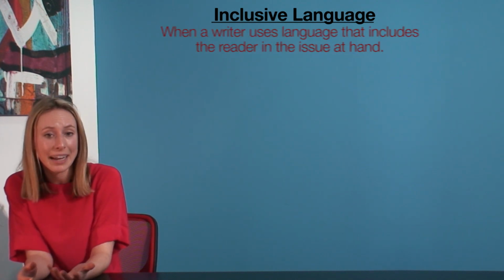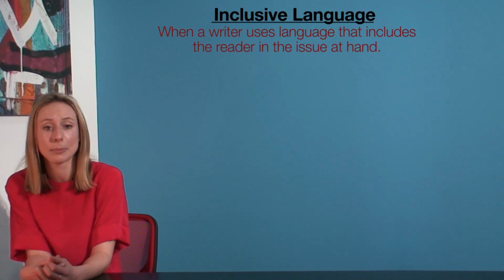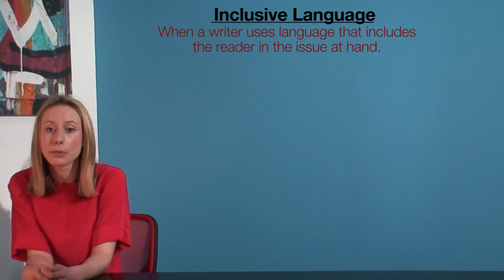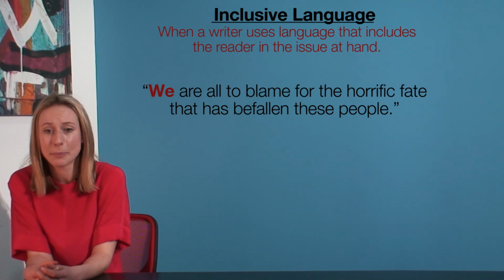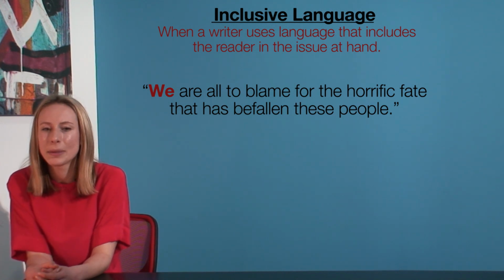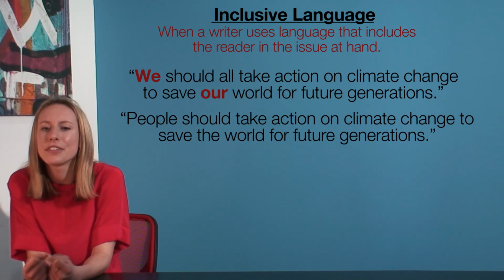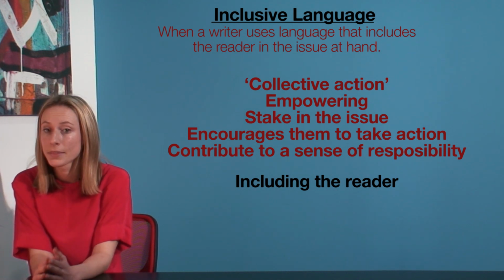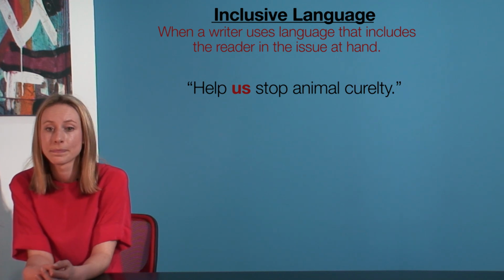VCE English - Inclusive Language (Language Analysis)